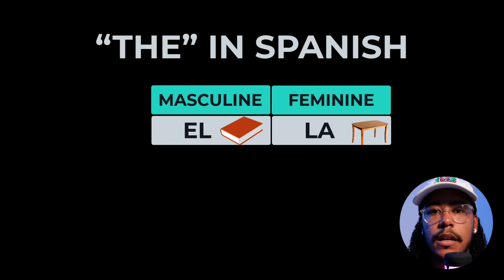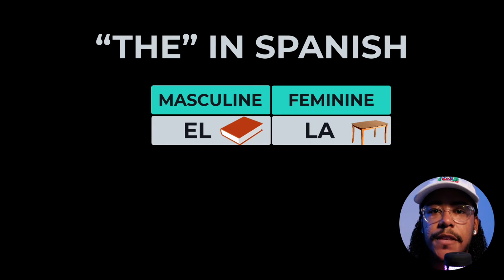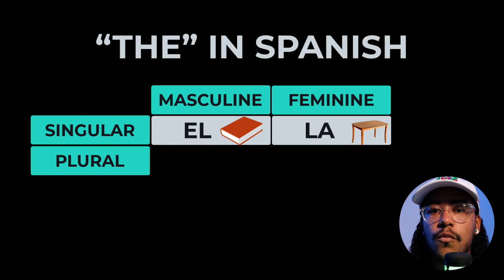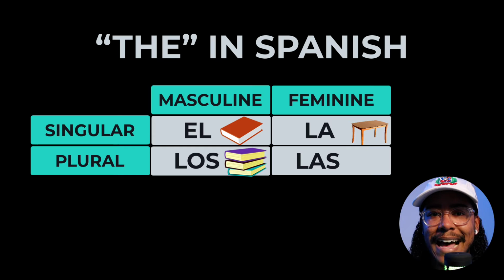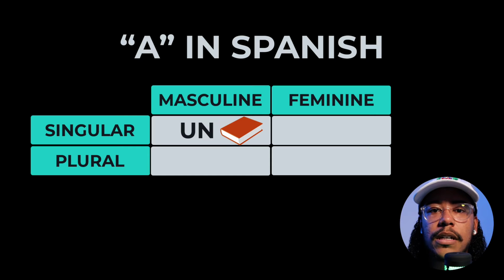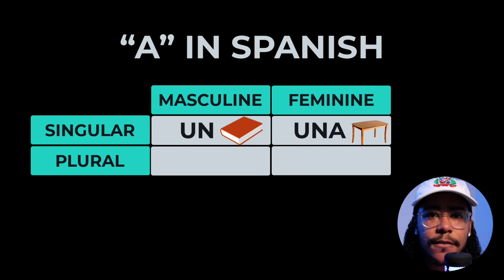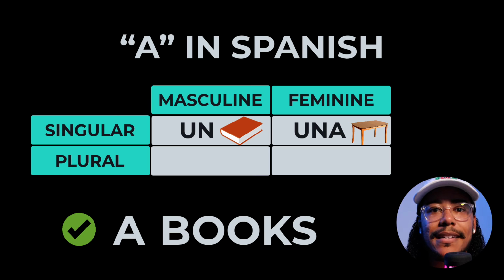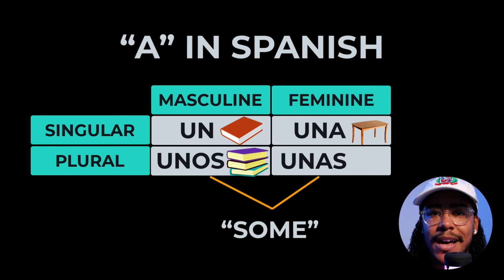Difference between el and la in Spanish 🤔 How to say the & a in Spanish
"The" is one of the most important and first words you learn in the English language. That's why this is an important place to start as you learn Spanish. It's also much more complicated in Spanish, so I'll answer all the questions that you probably have on Spanish articles and Spanish noun gender.

1:32 Things you should know first
2:29 How noun gender works in Spanish
3:55 How to say THE in Spanish
5:19 How to say A in Spanish
6:21 Tip for learners